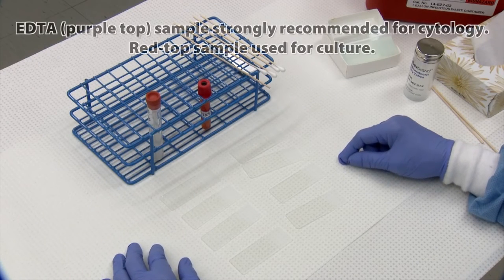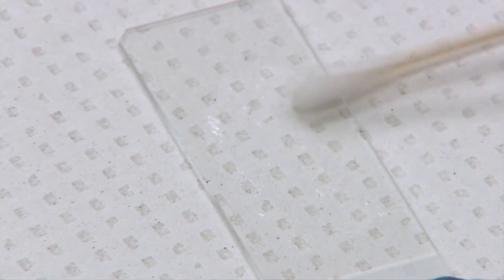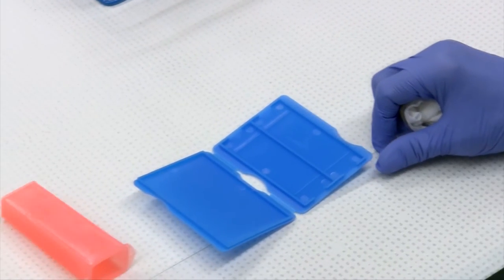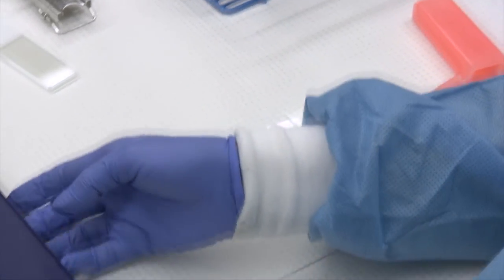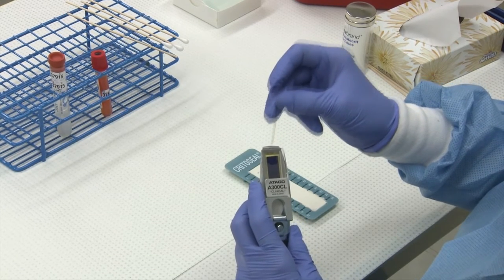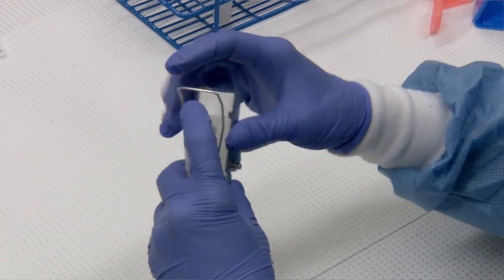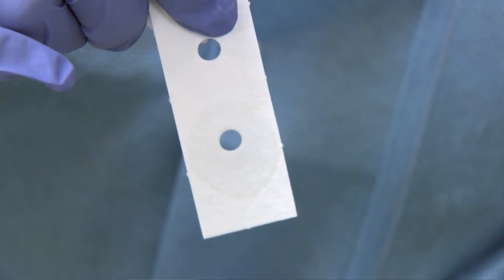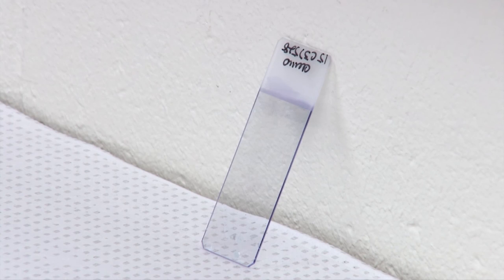Cytology fluid handling